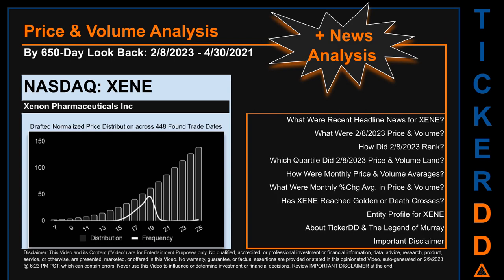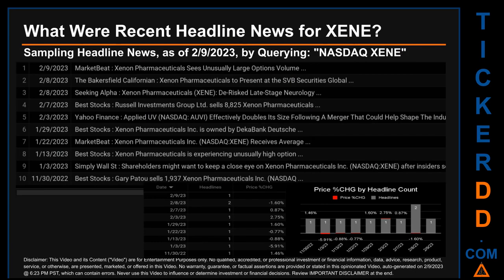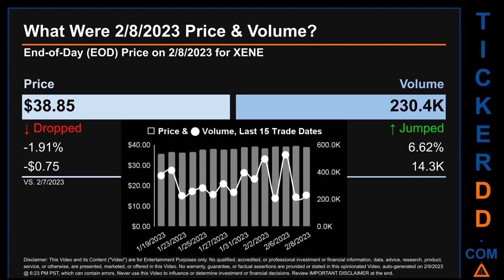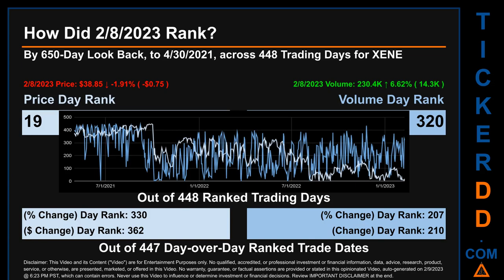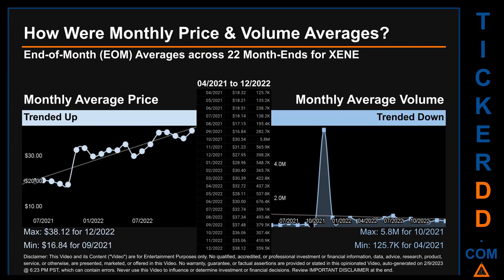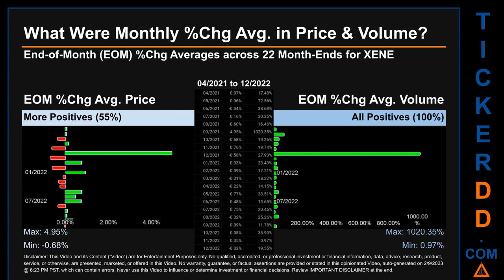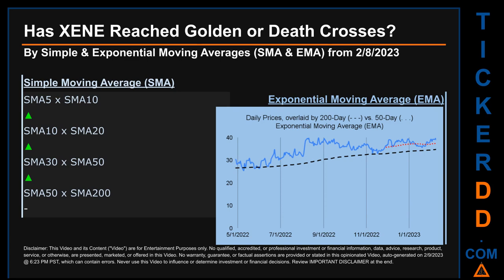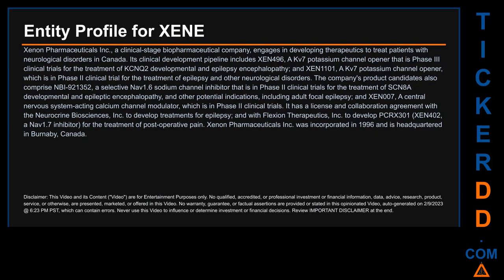XENE News along with Price and Volume Analysis XENE Stock Analysis $XENE Latest News TickerDD XENE P